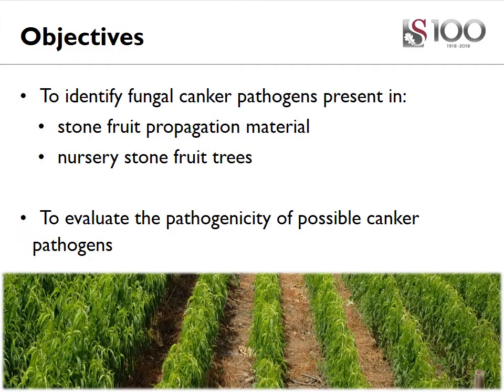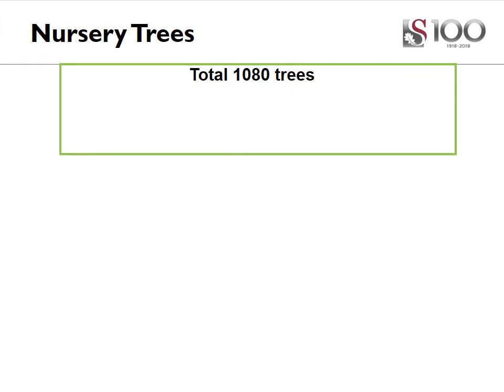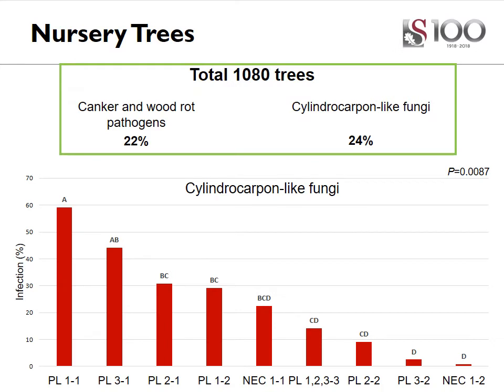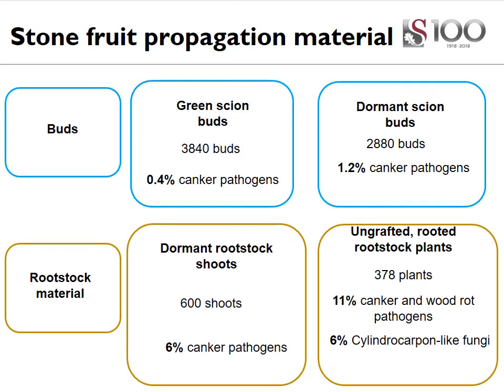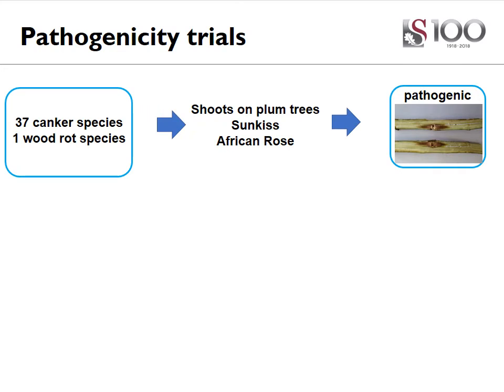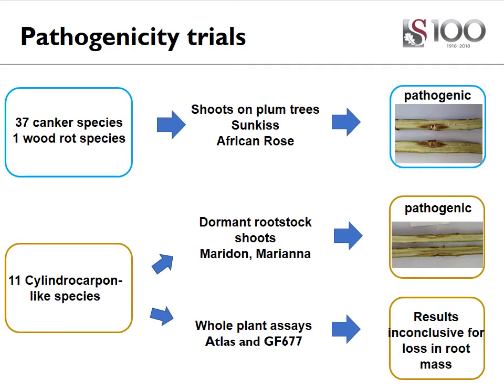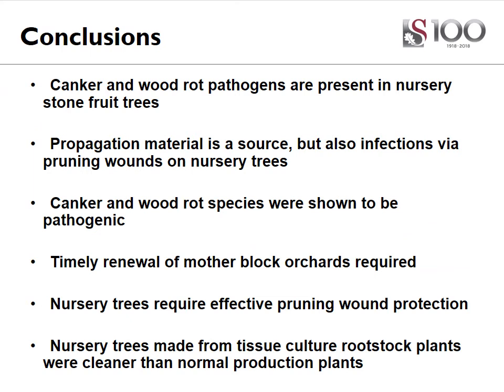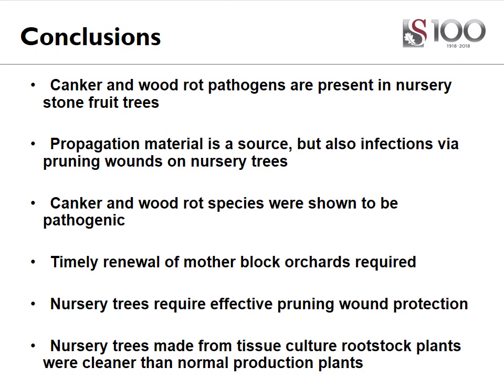Survey of stem canker pathogens on young stone fruit trees (L Mostert)